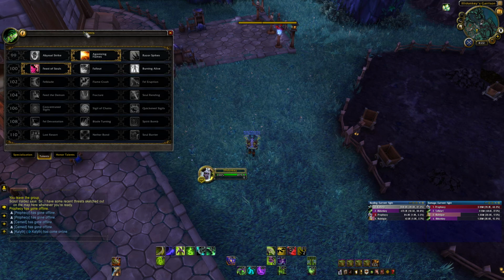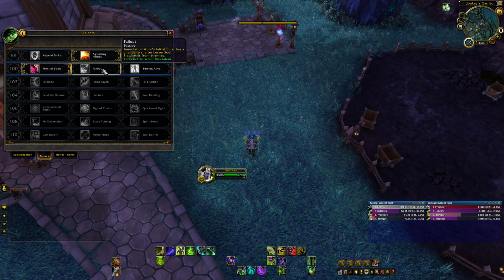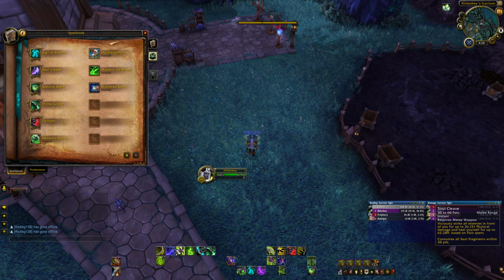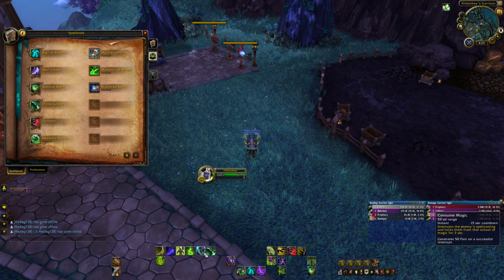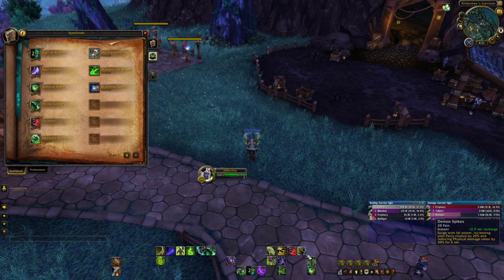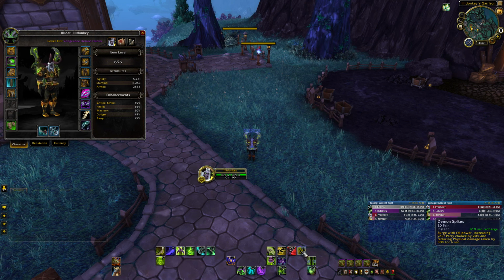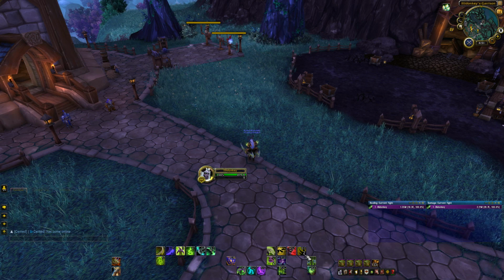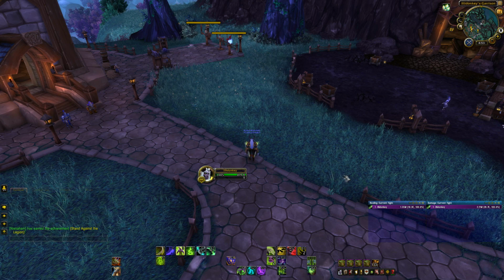Vengeance Demon Hunter PvE/Raid Tank Guide 7.0.3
Hey all! Here's my Vengeance Demon Hunter guide for the Legion pre-patch! Enjoy!

UPDATE: No longer up to date as of 8/30/16.

Video breakdown by section:

0:22 - Talents
3:08 - Spells/Abilities
7:51 - Stat Priority
9:58 - Tanking Rotation (single and multi-target same rotation)
13:25 - Tanking Rotation Demo (single/multi-target same rotation)
15:53 - Macros and Addons